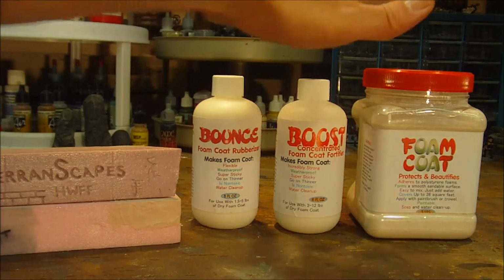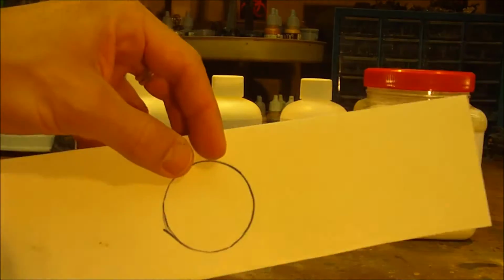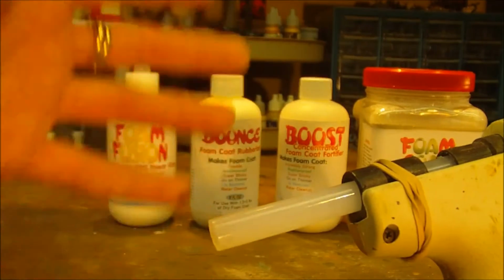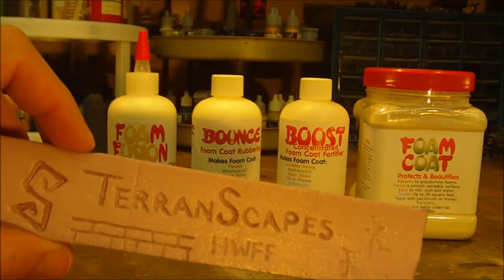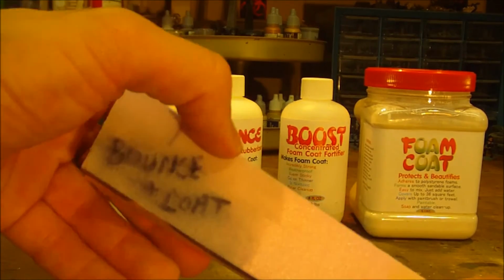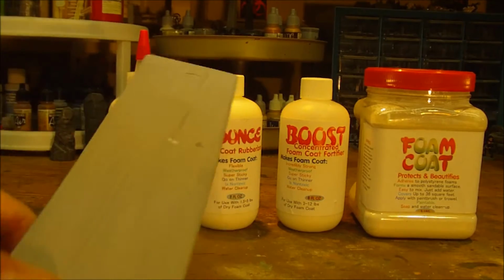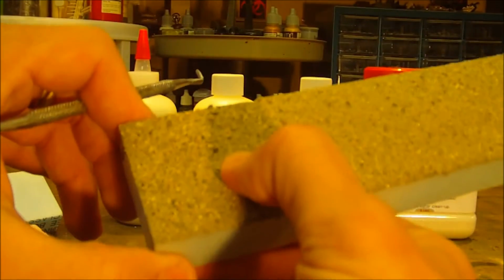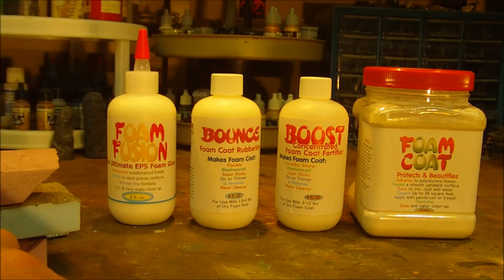TerranScapes - Hot Wire Foam Factory Review 3.wmv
This video compares various materials for the warping effect on large thin sheets of foam core.  I also discuss different ways of applying Bounce and its apparent effects.  Lastly I include a demonstration of the foam coat with boost and show how I use it on my modular boards.